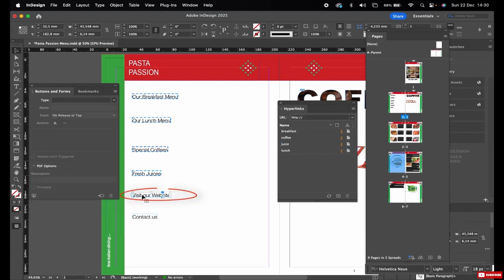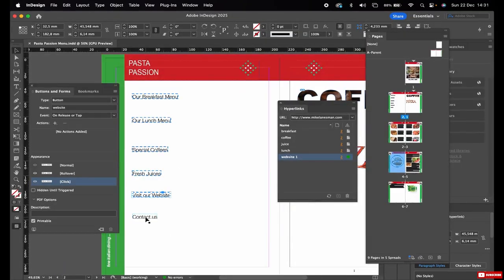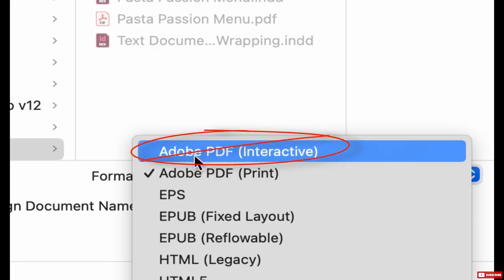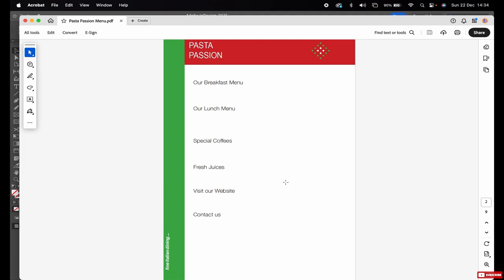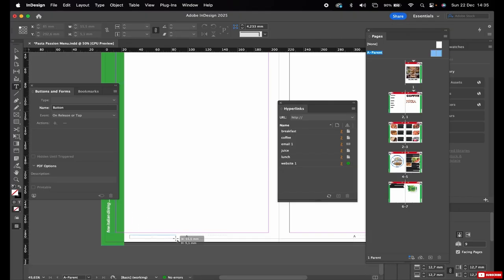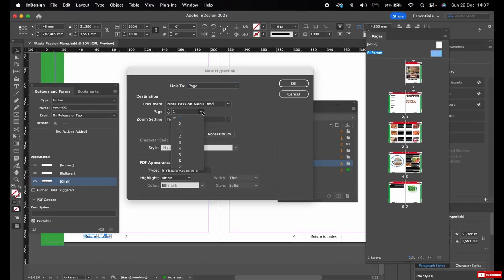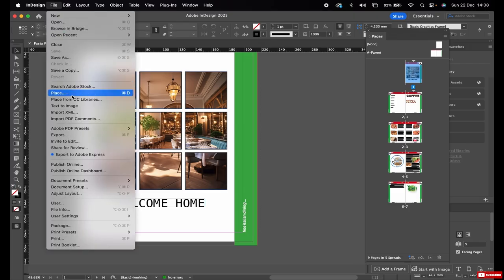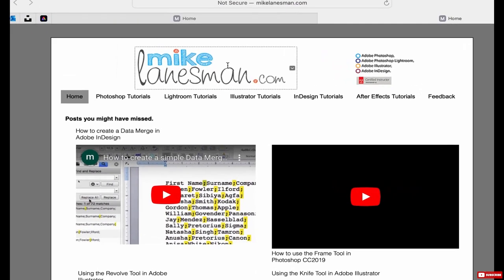Advanced Techniques for Designing Interactive PDFs in Adobe Indesign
Want to take your PDFs to the next level? Learn how to create stunning interactive PDFs with Adobe InDesign in just minutes! In this video, we'll show you the secrets to creating engaging and dynamic PDFs that will impress your clients and set you apart from the competition. From adding interactive elements to designing visually stunning layouts, we'll cover it all. Whether you're a designer, marketer, or entrepreneur, this tutorial is perfect for anyone looking to elevate their PDF game. So, what are you waiting for? Let's dive in and start creating interactive PDFs that will leave a lasting impression!